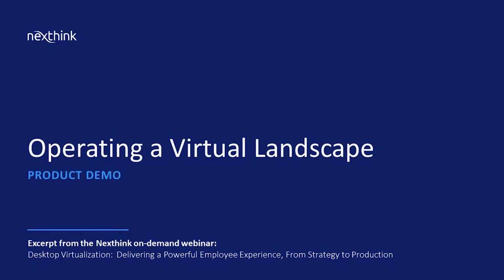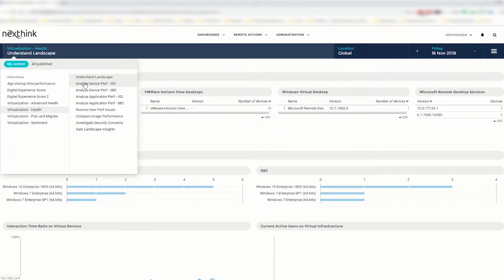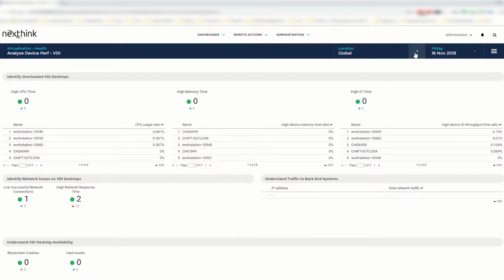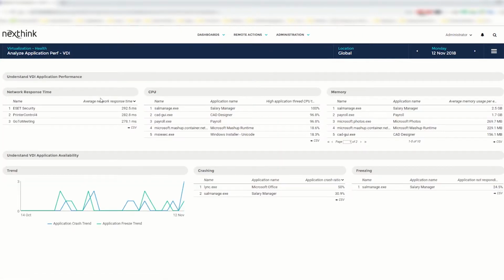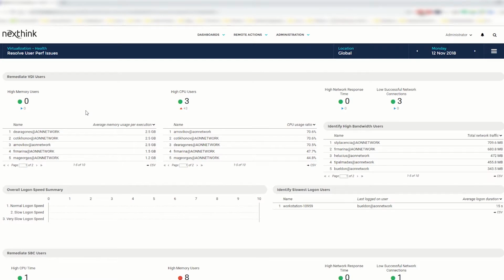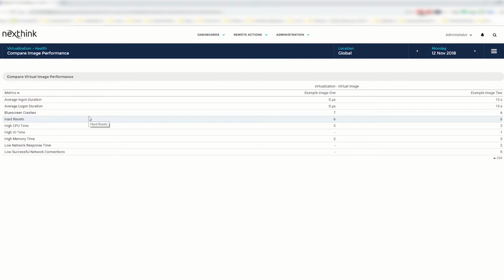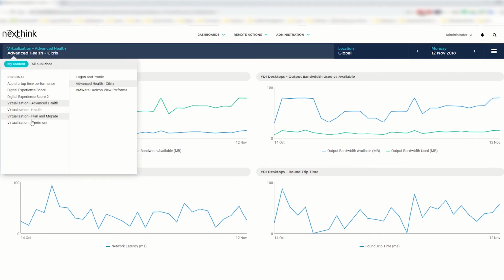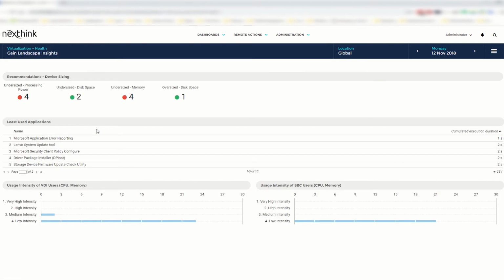Desktop Virtualization: Operating a Virtual Landscape | Product Demo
Watch how Nexthink provides comprehensive data visualization capabilities to look at a virtualized landscape from many different angles – user, device, application and vendor-specific data – and enable IT to monitor, manage and take action to improve the overall IT and employe experience.